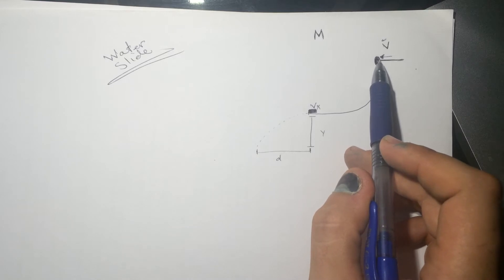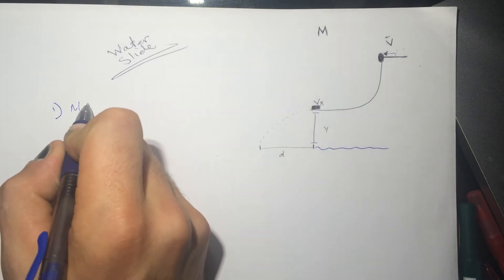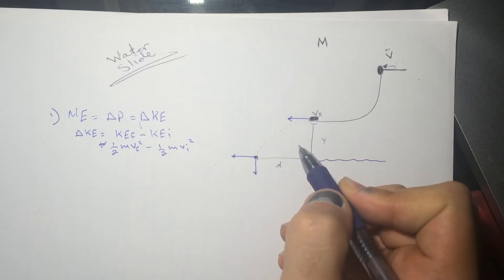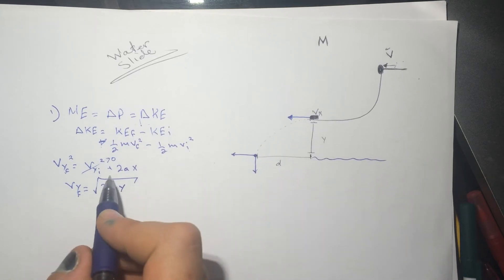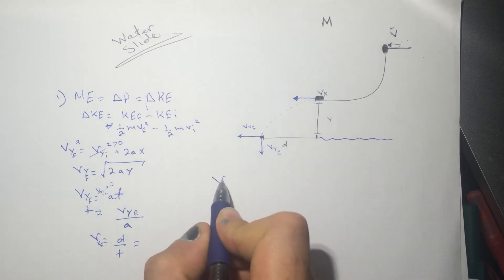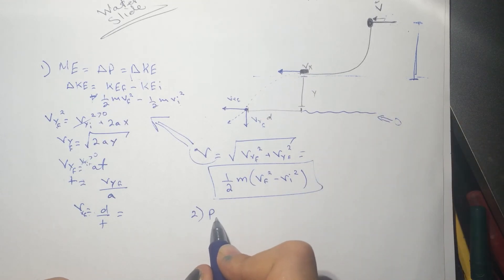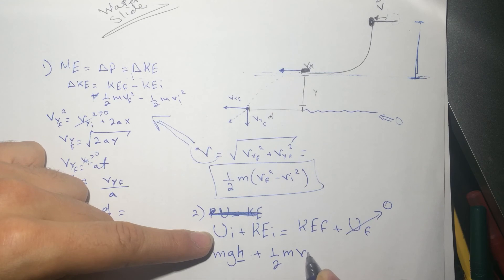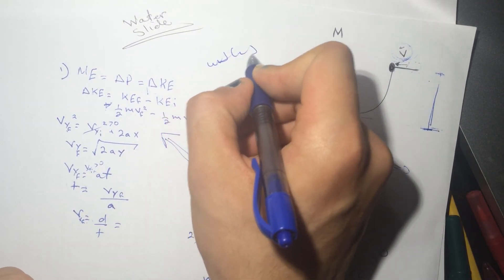Water Slide "SmartPhysics" solution.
A 51 kg child slides down a water slide with a velocity of 1 m/sec at the top. At the bottom of the slide, she is moving horizontally, y=2 meters above the water. She splashes into the water d=2.5 meters to the left of the bottom of the slide.
1) Assuming potential energy to be zero at the water level, what is the mechanical energy of the child at the top of the slide?
MEo=

 J
2) How high is the top of the slide above the bottom of the slide?
h =

 m